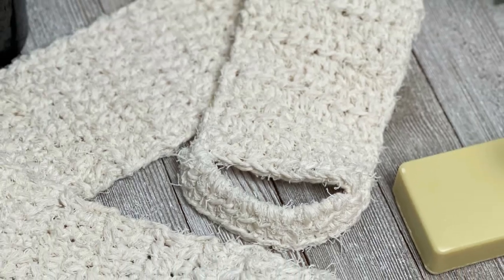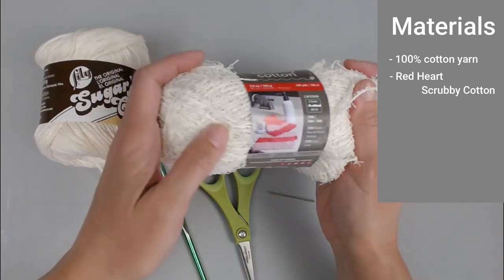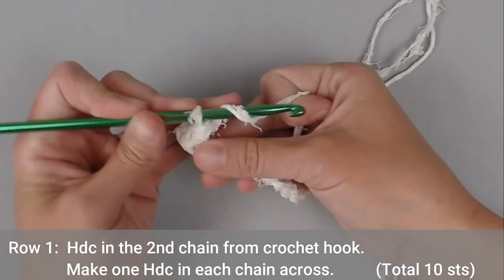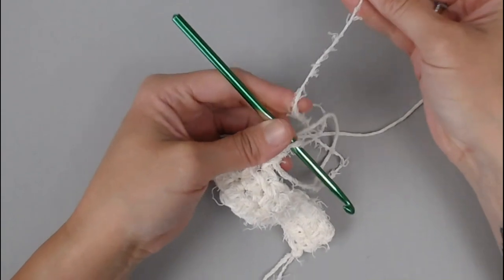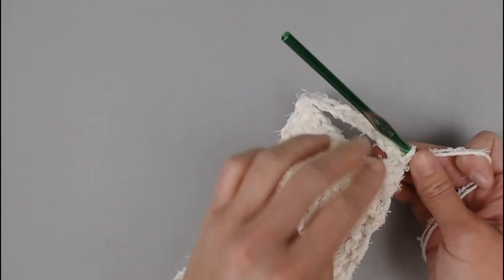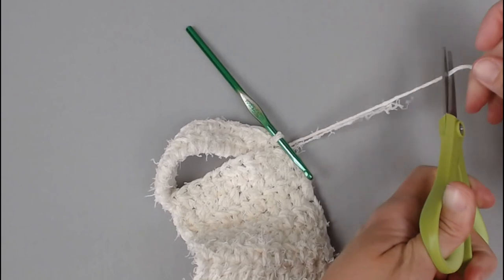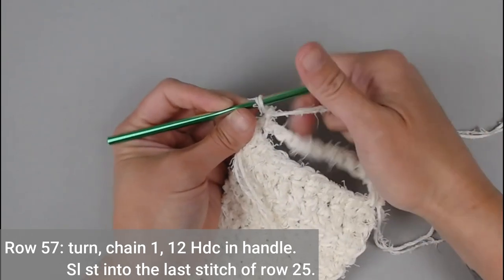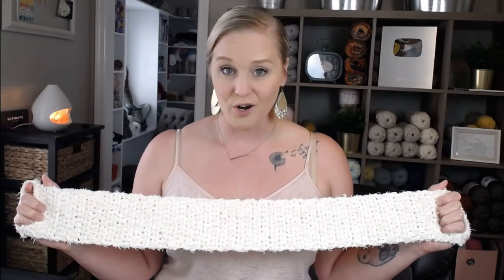Left Handed Crochet Spa Back Scrub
When was the last time you had a spa day?  What if you could make something to help you feel the spa experience in your own home?
The Crocheted Spa Back Scrub is going to be a must make! When it comes to exfoliating out skin we often will scrub where we can reach,
our arms, legs, torso region.  But our back will often get left out mainly because we cannot reach it.  The Crocheted Spa Back Scrub will
help!  Works great in water so don't worry about ruining your project.  The addition of the scrubby yarn makes it feel like someone is softly
scratching you back like a massage.  You may find yourself using it for more than just your back!

Works up really FAST, is super EASY! Finished Dimensions: 4 inches wide by 31 inches long.

Modifications:  You can absolutely make the Crocheted Spa Back Scrub without the scrubby yarn.  To help with identifying your stitches
                             or if you find you do not care for the texture.

Perfect Gift To Make For Someone You Know or Even For Someone You Don't Know Well.

🧶Material Yarn:
• Soft Ecru, Lily sugar’n cream, 1 skein
• Scrubby cotton color Loofa, Red Heart, 1 skein
• Needles: hook: USI/5.5mm

Glossary:
Ch Chain